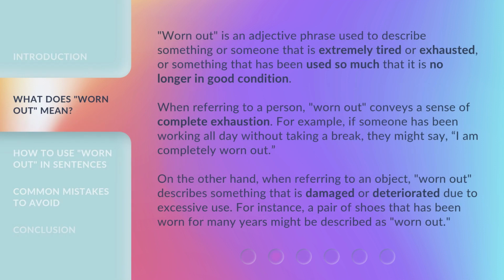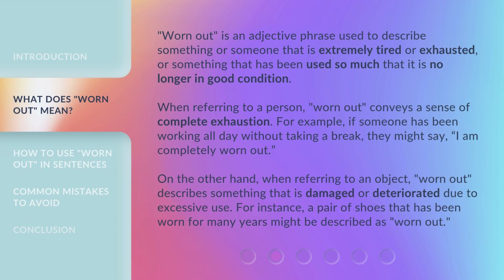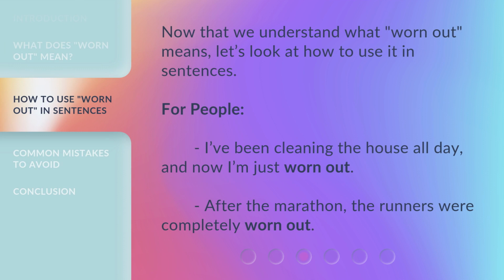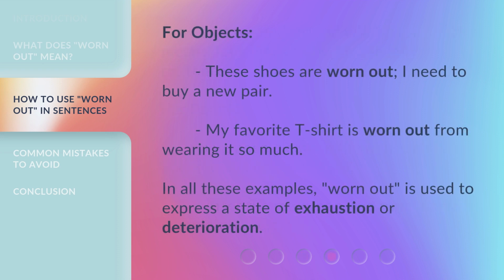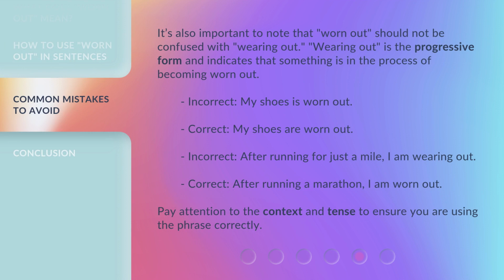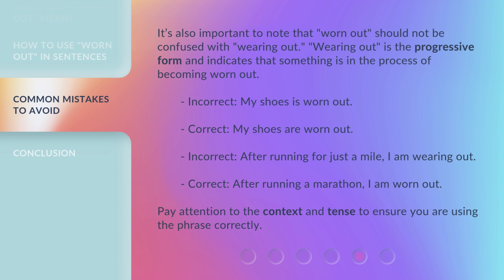Understanding "Worn Out": A Guide for English Learners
Unraveling 'Worn Out': A Guide for English Learners • Discover the secrets behind the commonly used phrase 'Worn Out' with this comprehensive guide designed specifically for English learners. From its origins to its various interpretations, this video will demystify the meaning and usage of 'Worn Out' in everyday conversations.

00:00 • Introduction - Understanding "Worn Out": A Guide for English Learners
00:33 • What Does "Worn Out" Mean?
01:19 • How to Use "Worn Out" in Sentences
01:56 • Common Mistakes to Avoid